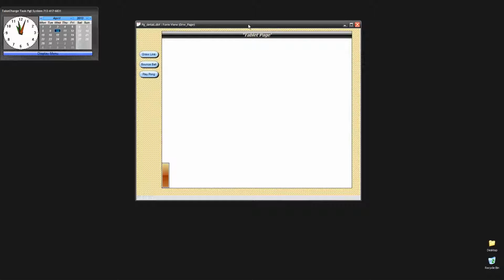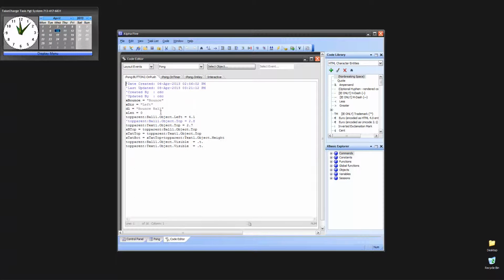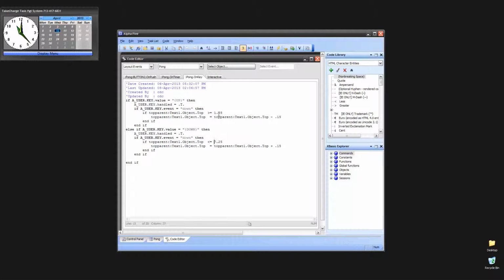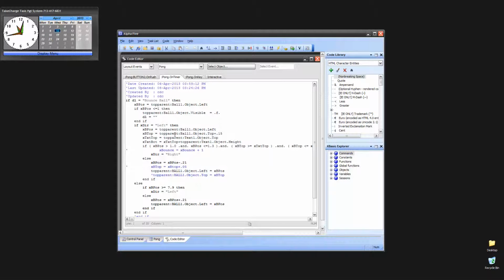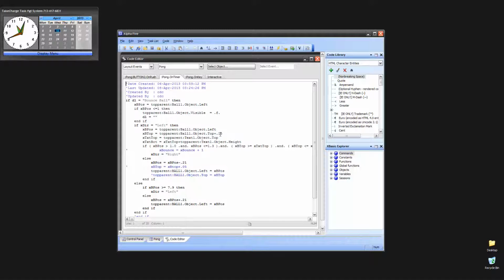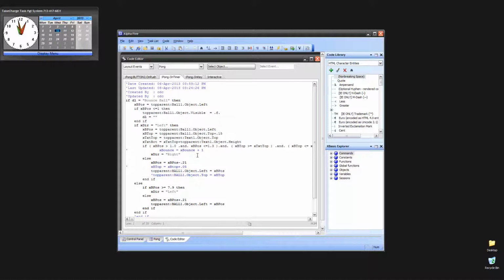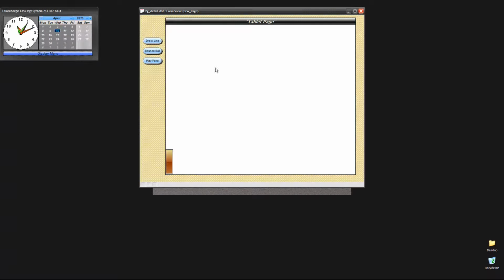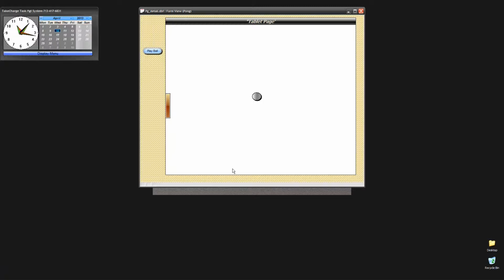Having Fun with Graphics Lesson 2 Pong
Today's video covers how we are using the current components we created in the last lesson to make a pong game. For this lesson we are setting the strike area of the ball to match the paddle width. If the ball strikes the paddle then it bounces, if it does not then the game ends. Watch the video to see how we did.